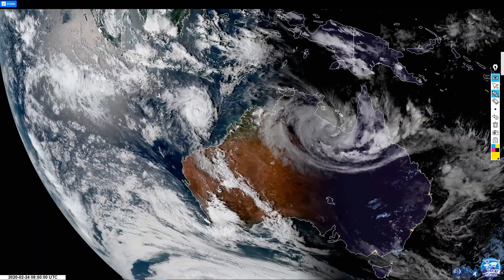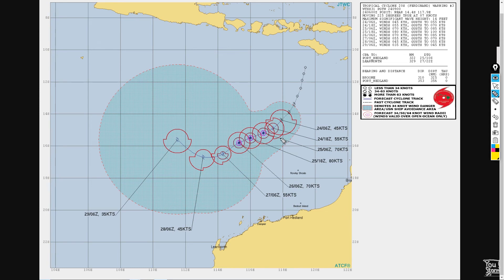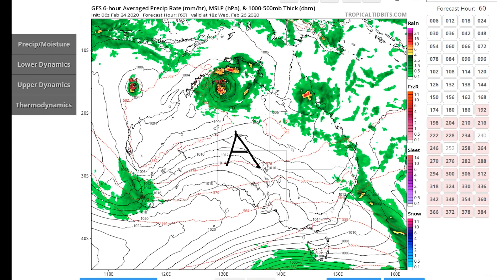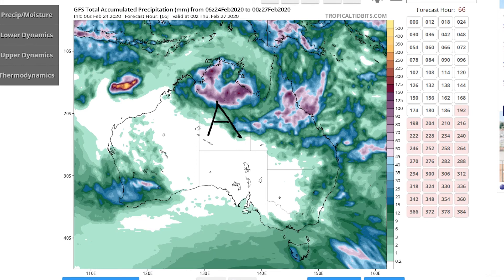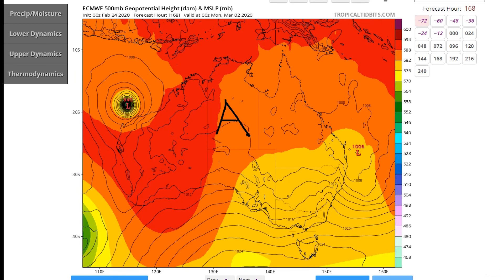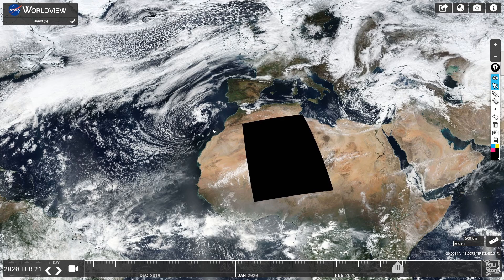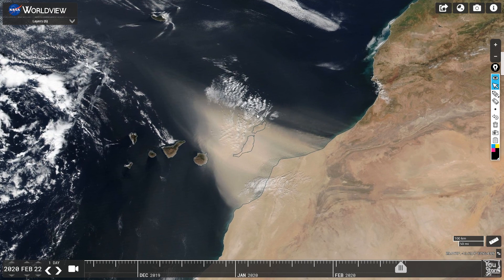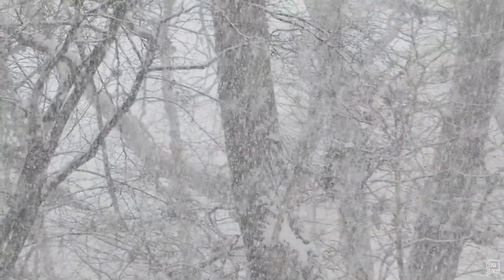Cyclones Esther and Ferdinand, Canary dust, GSO 24 Feb 2020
Global Storm Outlook 24 Feb takes a look at Tropical Cyclone Esther and Ferdinand and a dust storm that enveloped the Canary Islands